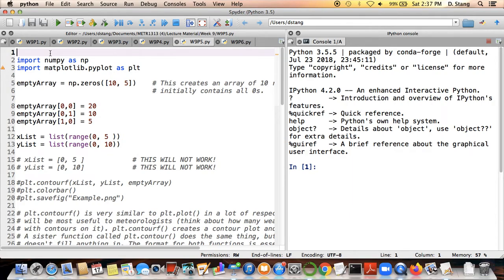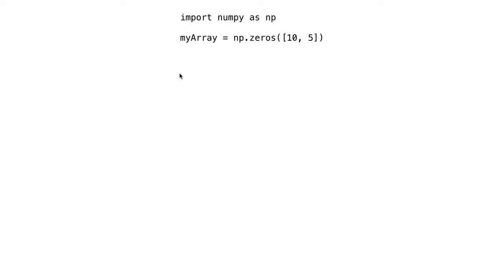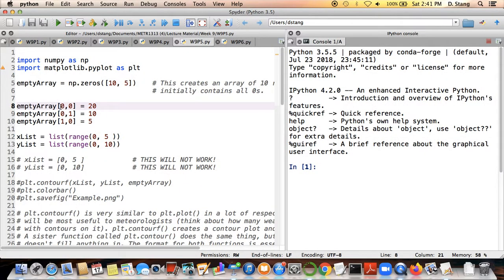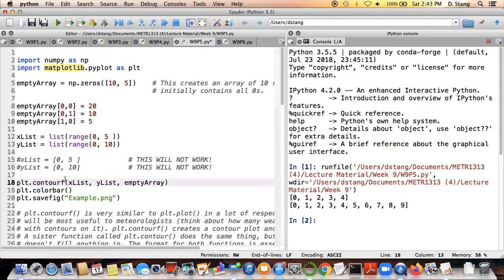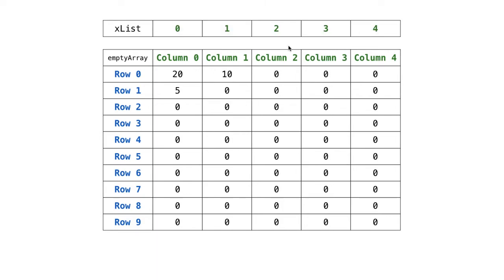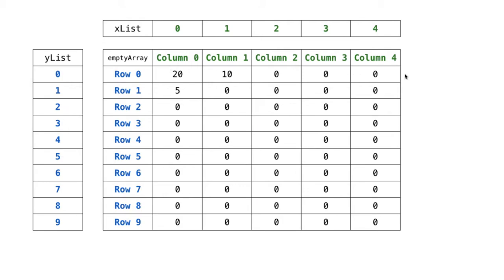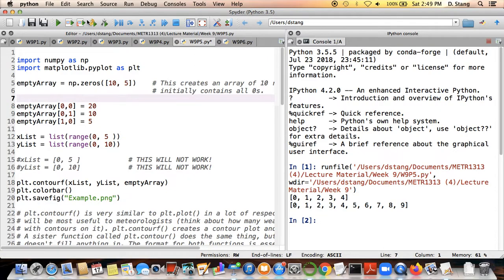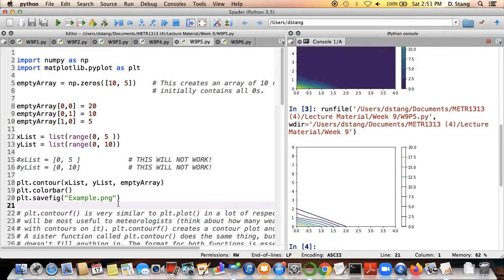METR1313 - Week 9 - Segment 6: Contour Plots Using MatPlotLib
In the field of meteorology, it's hard to find a graphic that isn't some form of contour plot. For this reason, we will cover in great detail how to generate a contour plot using the MatPlotLib module.